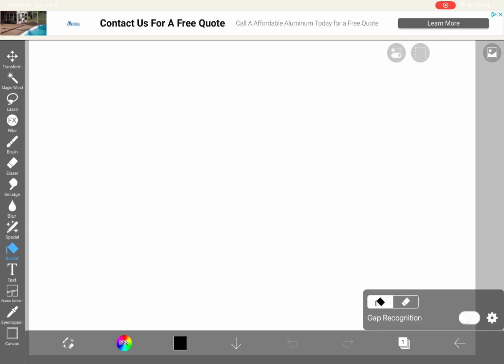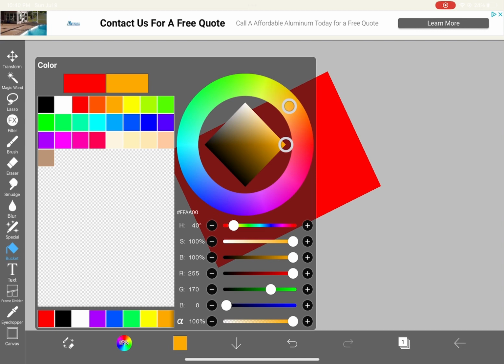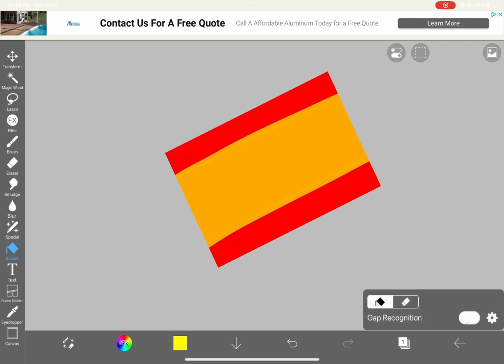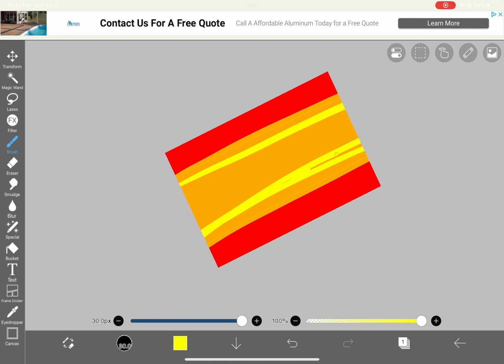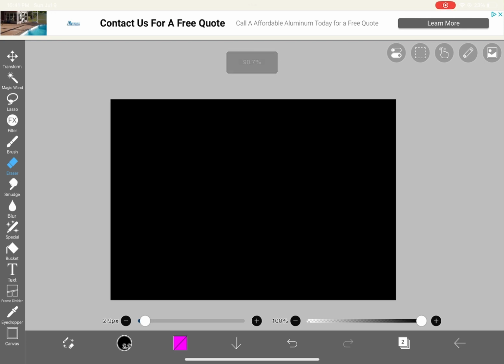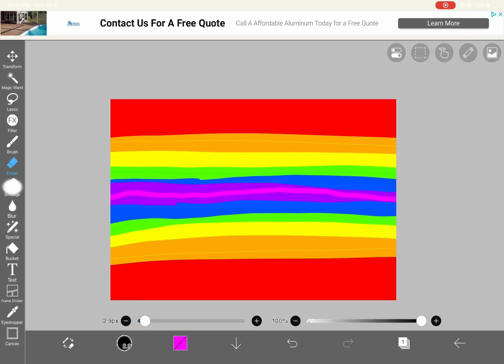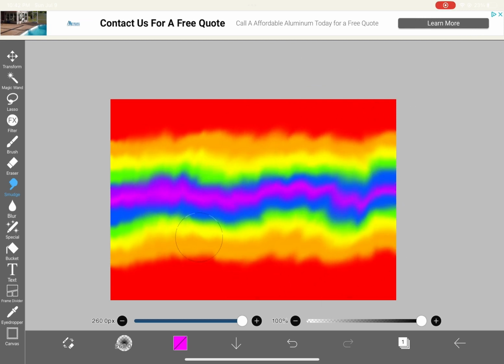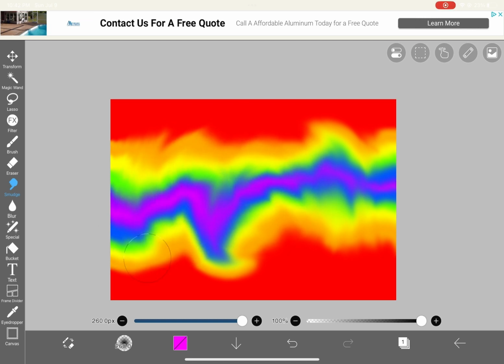How to make a scratch pad in IBIS PAINT X!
pp